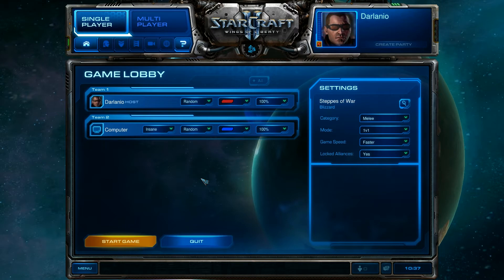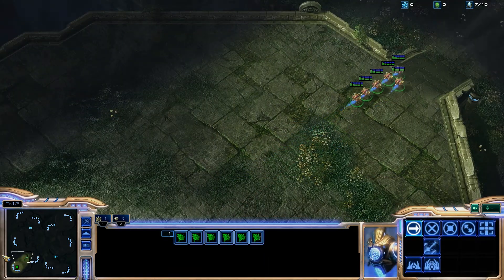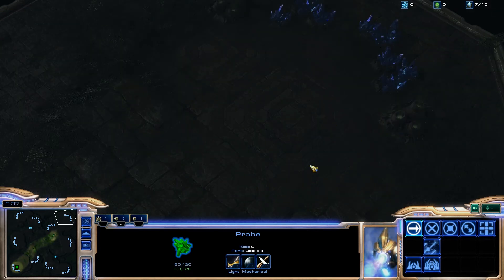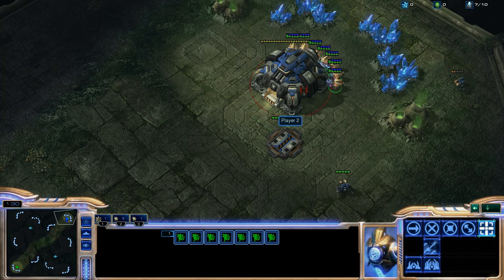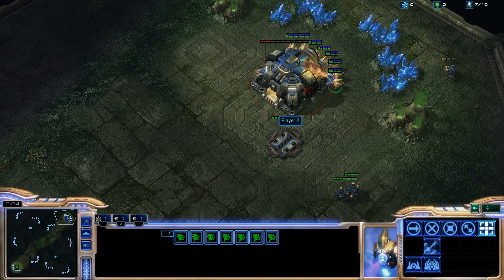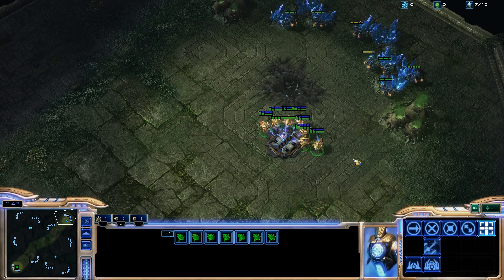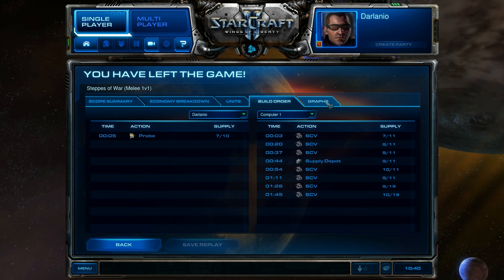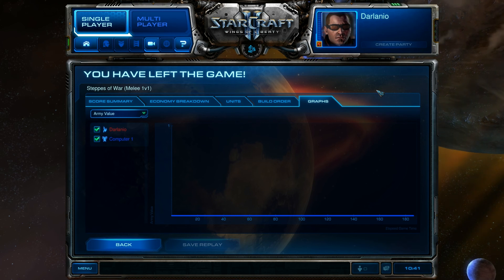Instrucional Video - Worker Rush Improved (PvT 3m06s)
Improving my time on the worker rushes... this time with probes vs Terran and (in another video) SCVs vs Terran.

Map: Steppes of War